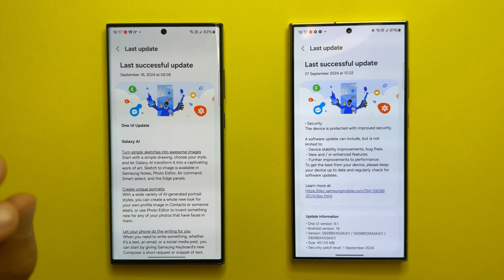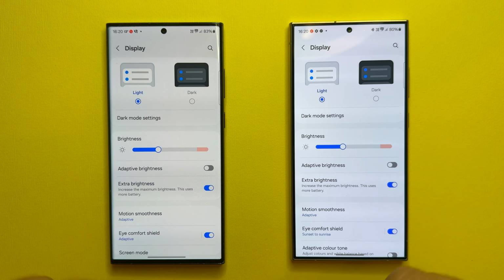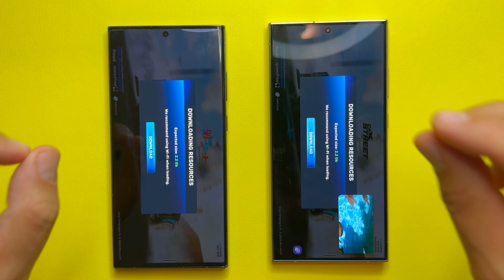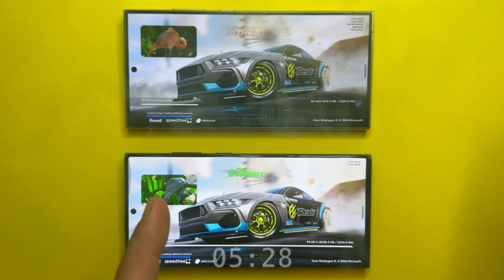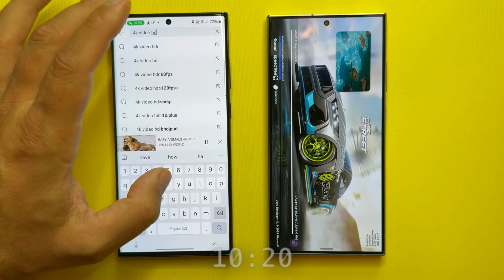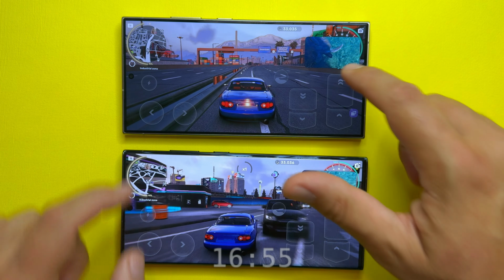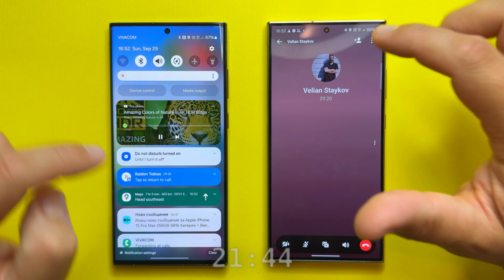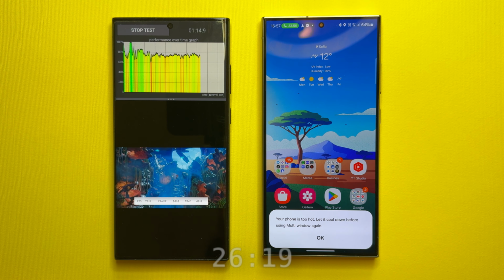Samsung Galaxy S23 Ultra vs Galaxy S24 Ultra - Heavy Duty Performance Battle